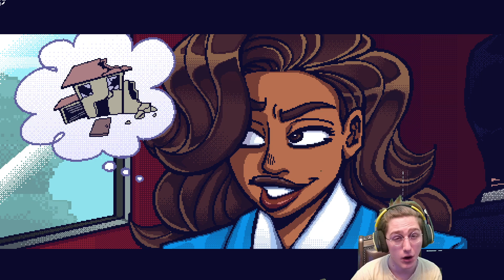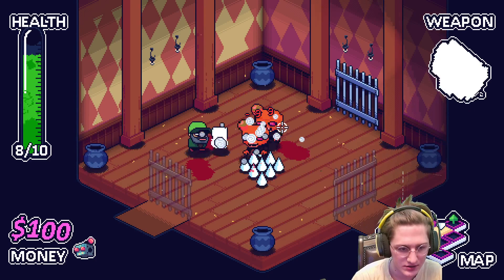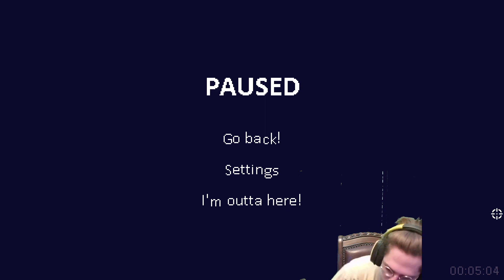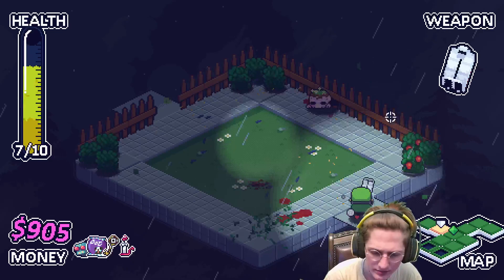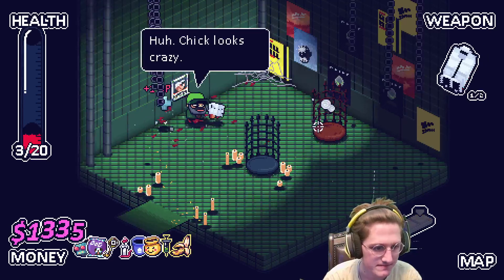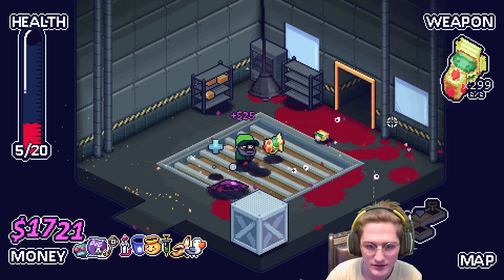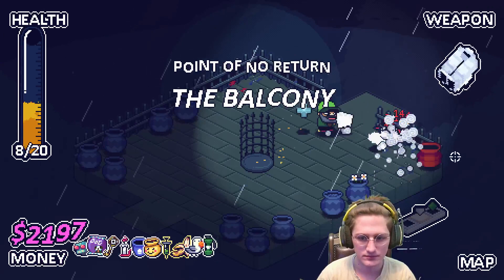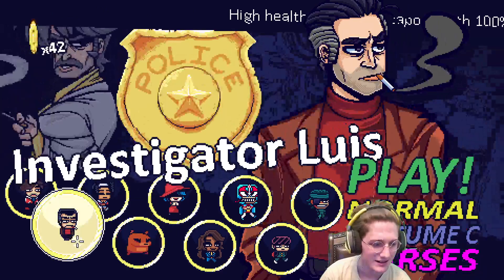Young Jeff C Skin UNLOCKED - Dead Estate 58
Play Dead Estate! It's Worth It!
Help support me, this channel, and my game by donating below!
Please consider supporting me by sharing my videos with others, and by giving me feedback on the game demo which can be found